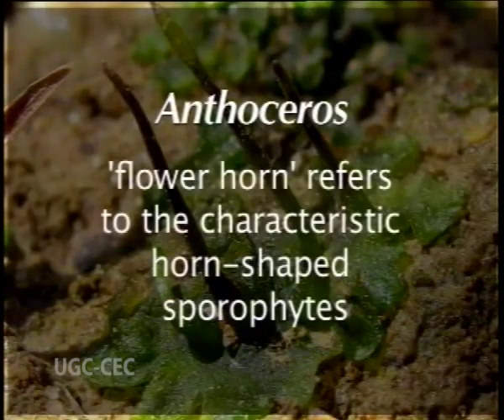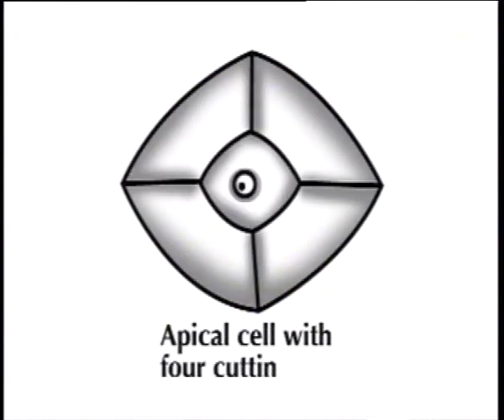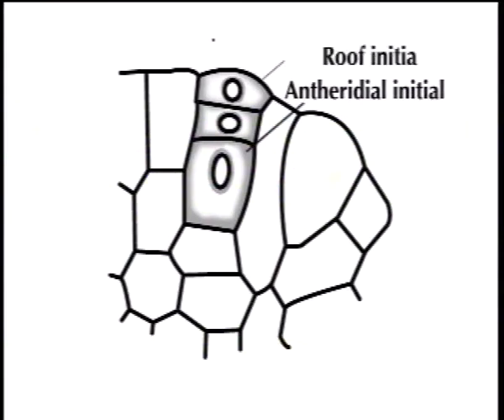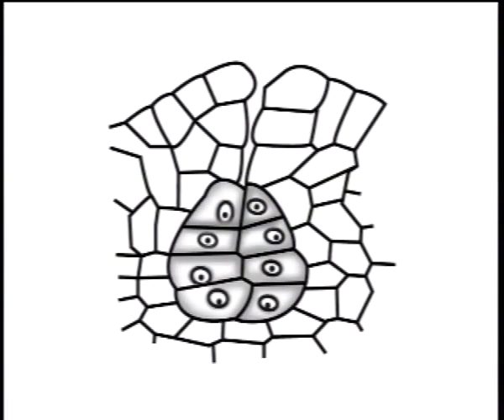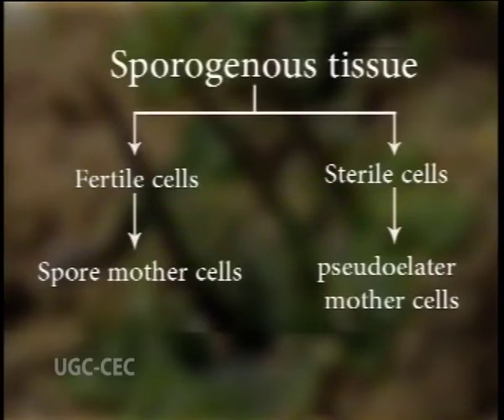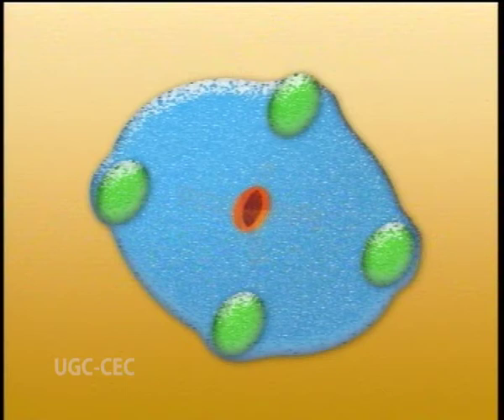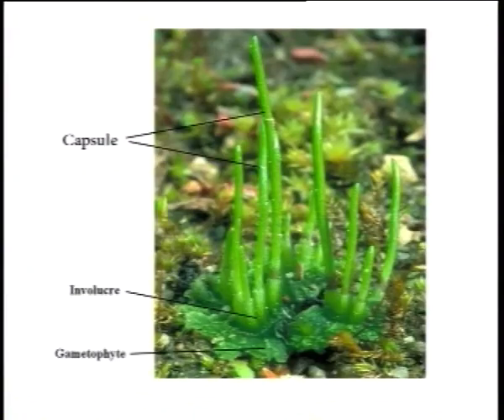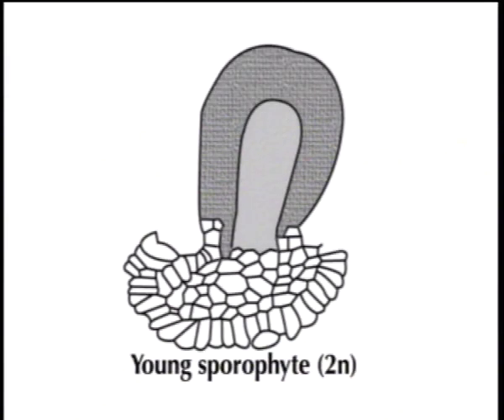Anthoceros Linn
Subject :Botany
Course  :Ist Year/ Course I